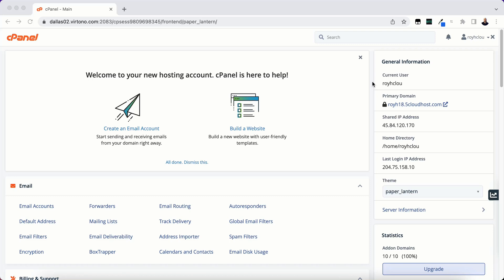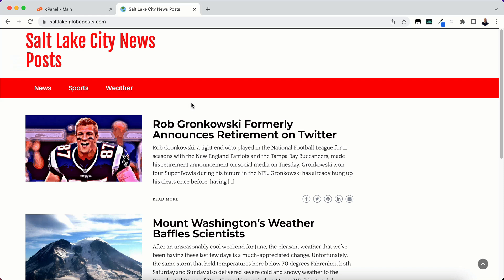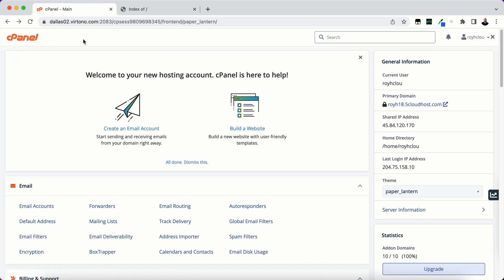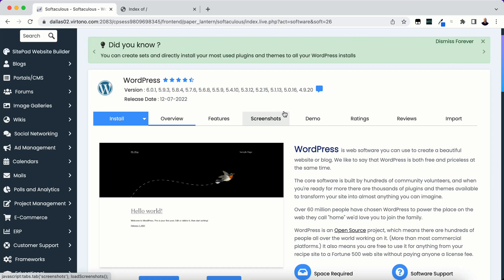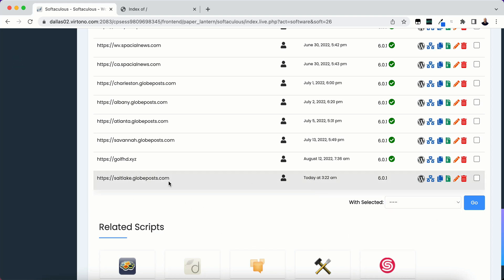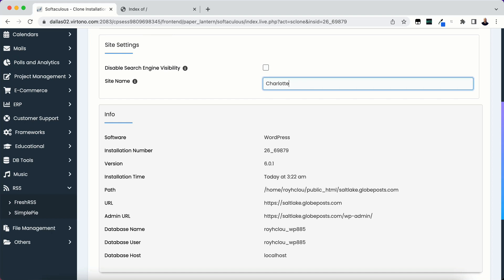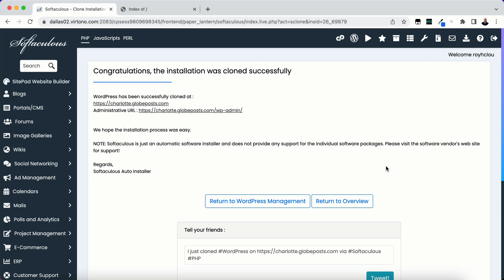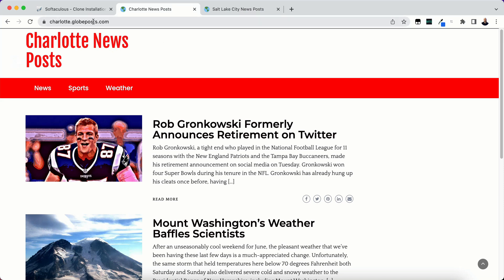How To Clone A WordPress Website To A New Domain Using cPanel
In this video I will show you how to clone a WordPress website to a new domain. I will be demonstrating this using cPanel and Softaculous WordPress scripts. I am using 5 Cloud Host as my web hosting for this demonstration. This will work if you have cPanel and Softaculous WordPress scripts.